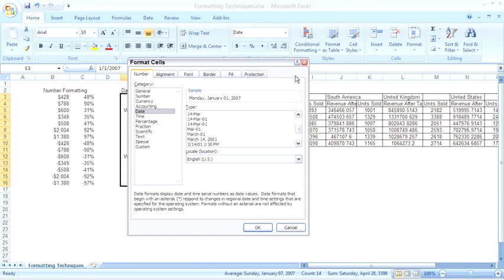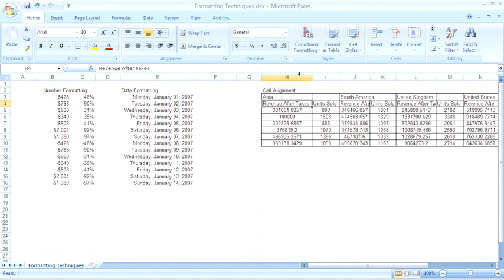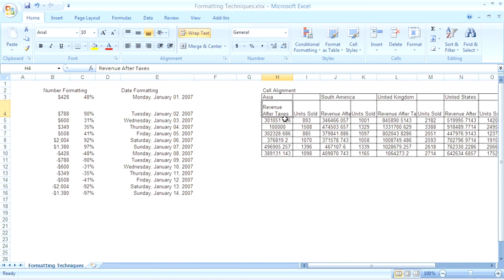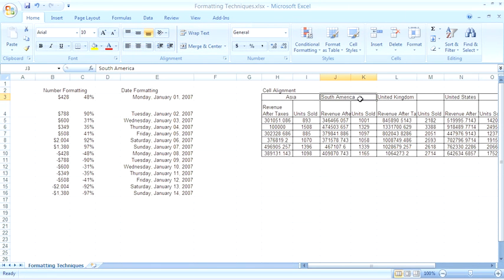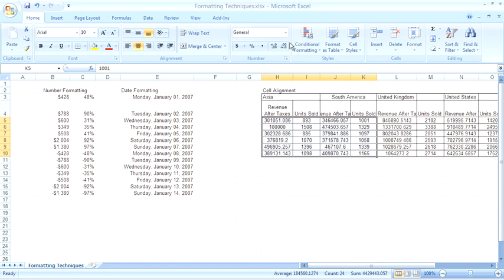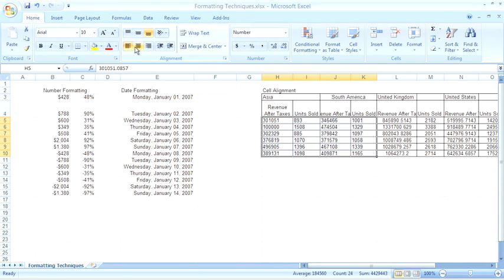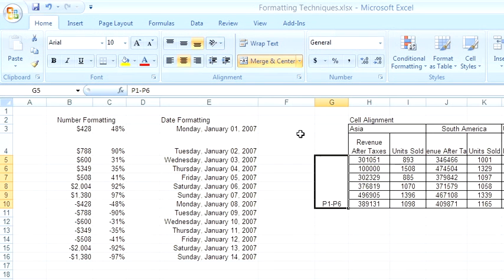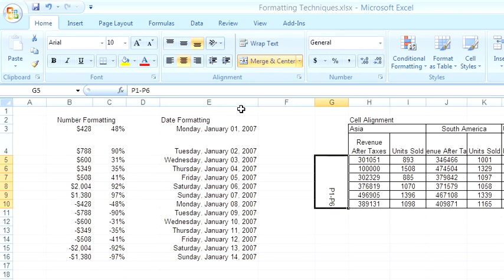TXL07ES_P01_C03_L02.mov